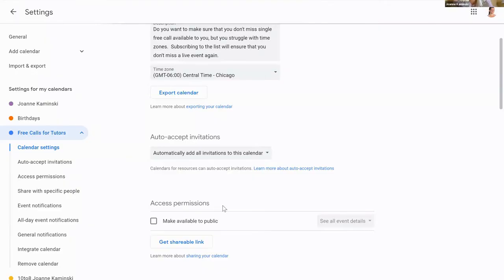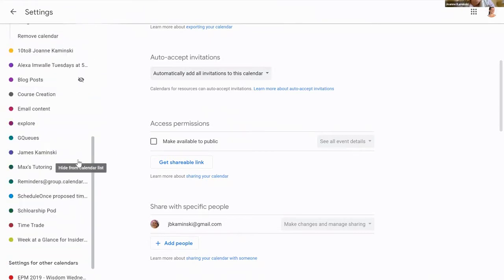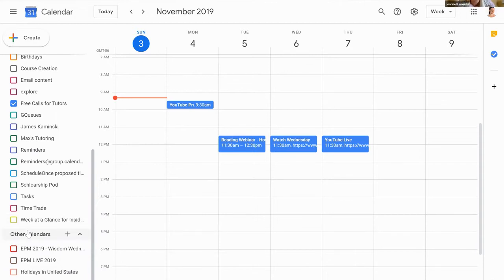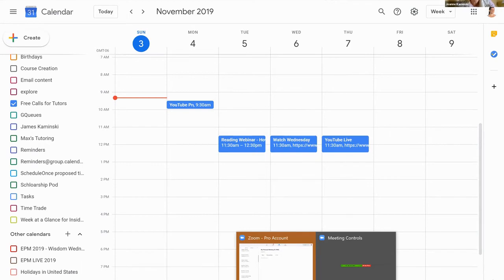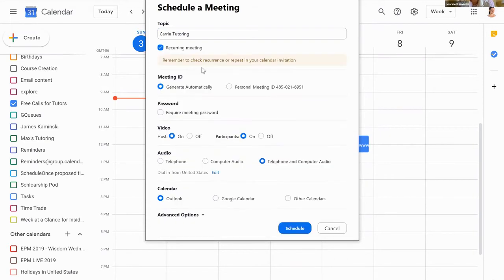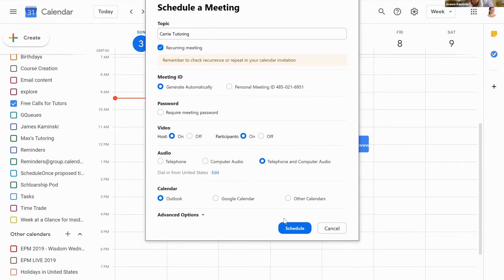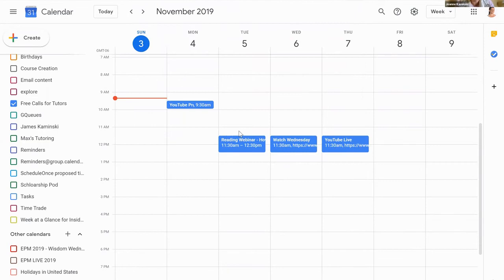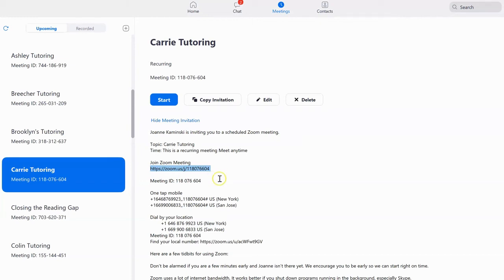Scheduling Your Students on Zoom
Learn how to never miss one moment of professional development for online tutors again.  Also learn how to schedule your students so that they have their own Zoom number.

2) JOIN THE FREE FACEBOOK GROUP: The Ultimate Support Group for Online Tutors

3.) DOWNLOAD 50+ WAYS TO GET ONLINE TUTORING STUDENTS

4.) GET ON THE JUMPSTART YOUR ONLINE TUTORING BUSINESS MASTERCLASS WAITLIST

5.)  APPLY TO WORK WITH JOANNE AND HER TEAM OF BUSINESS COACHES ONE ON ONE